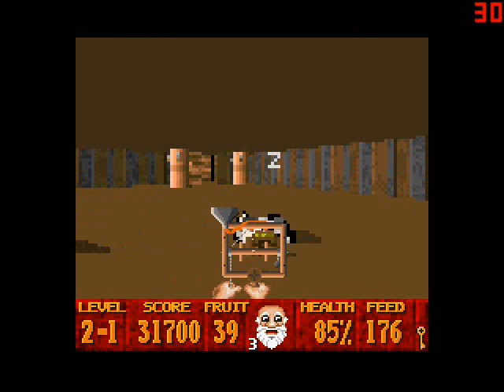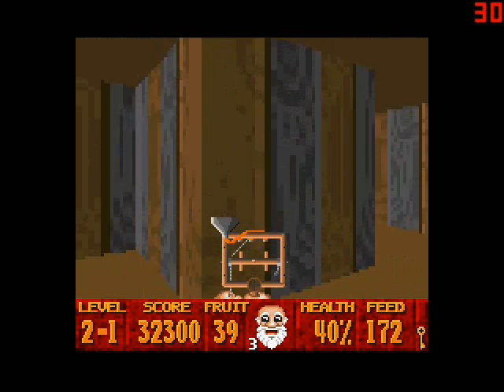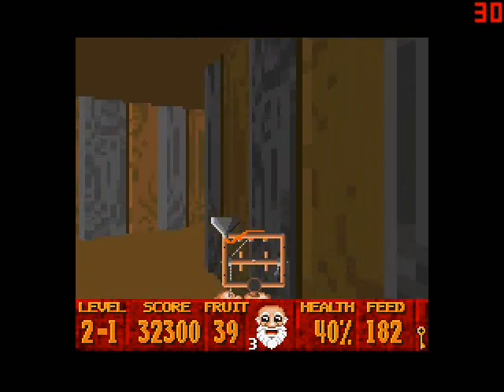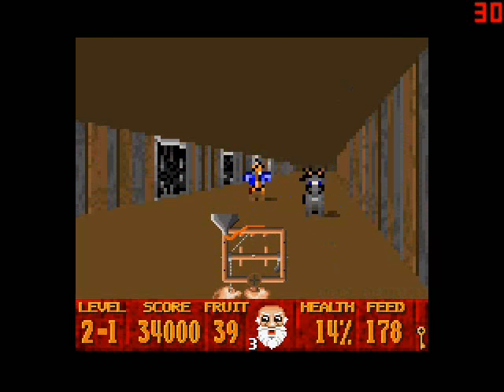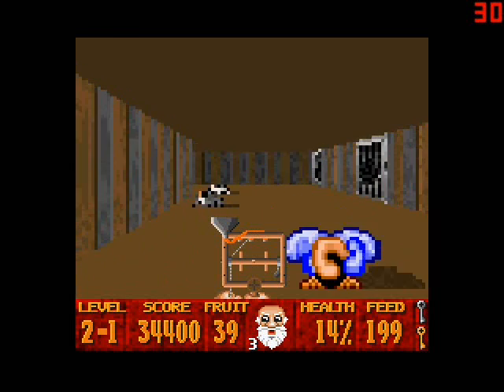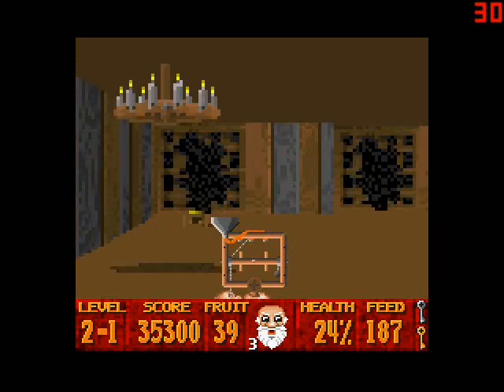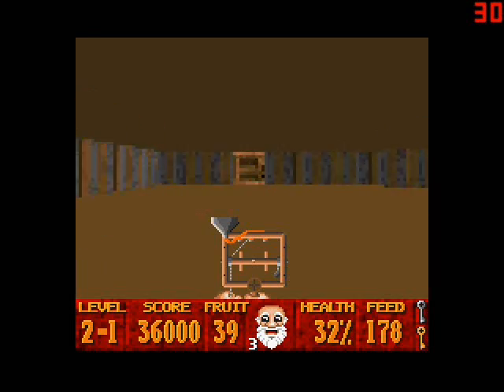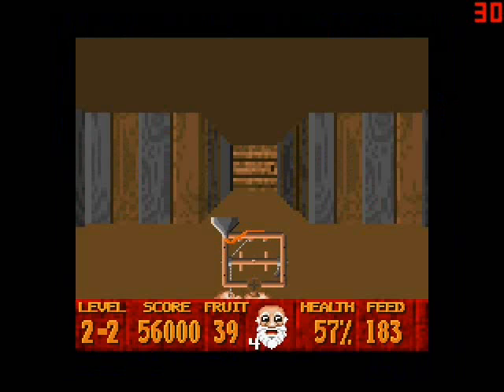Let's Blind Play Super Noah's Ark 3D Part 7 Ostrich!!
Now I'm being attacked by killer Ostriches?  With goggles even!